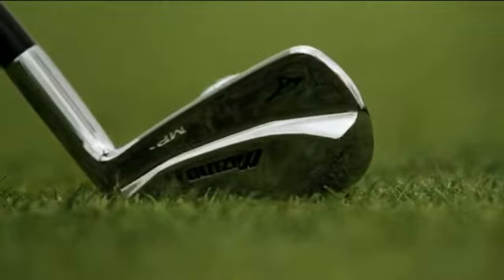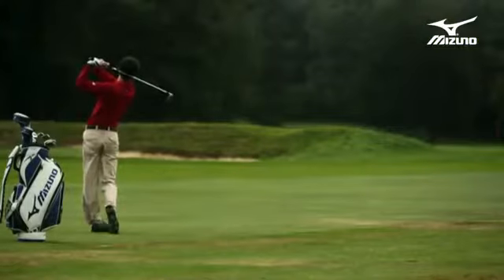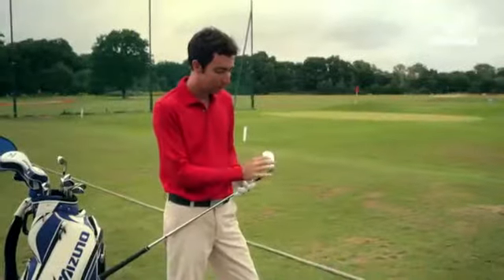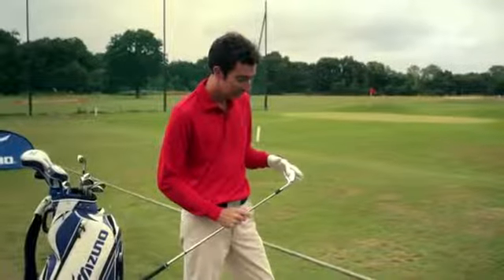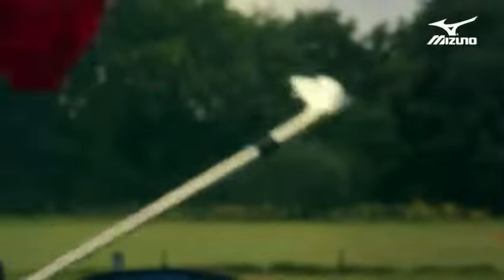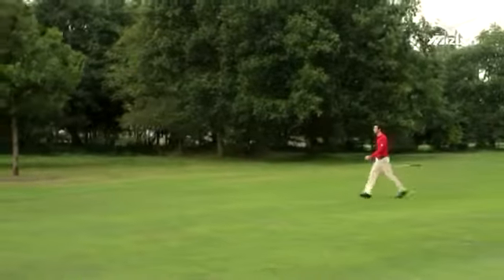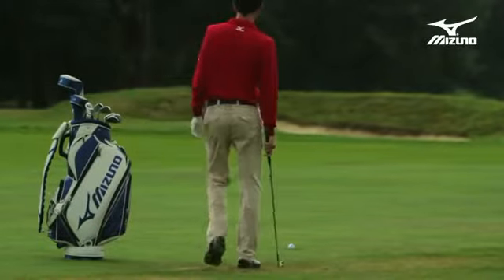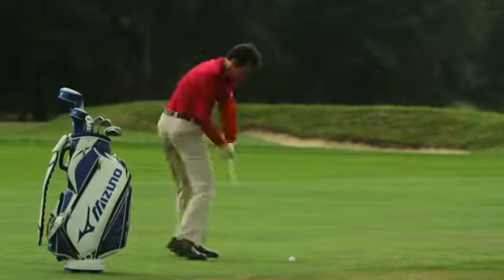Mizuno MP-69 Irons, the official film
Want to know more about the MP-69? Mizuno R&D show it off, on the Mizuno testing centre course.